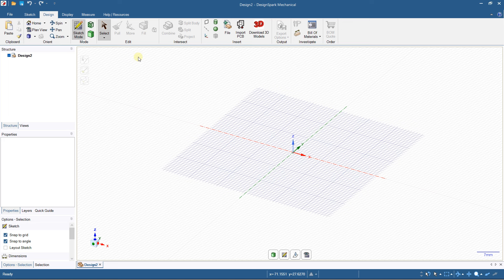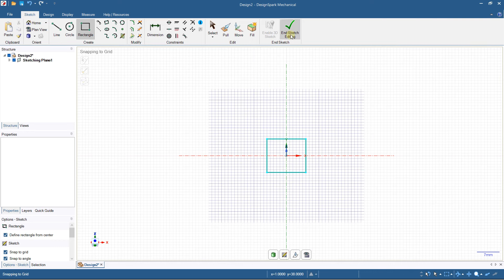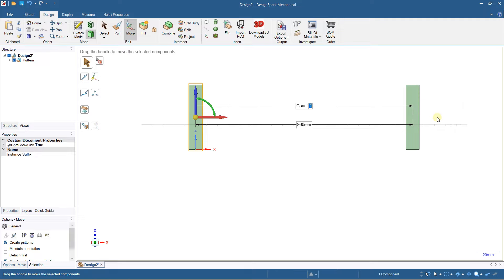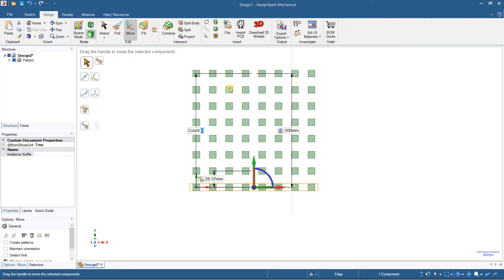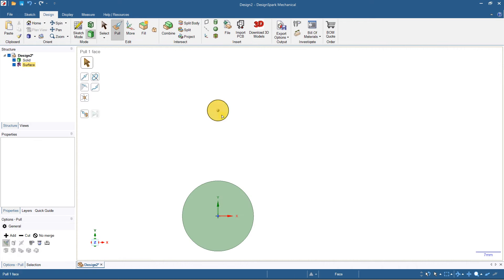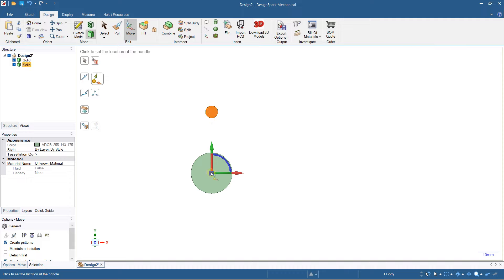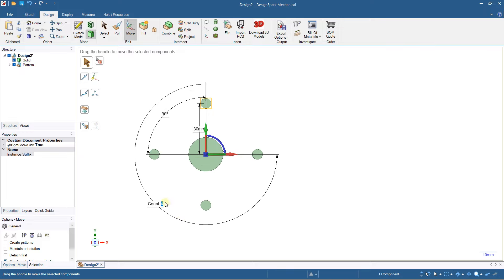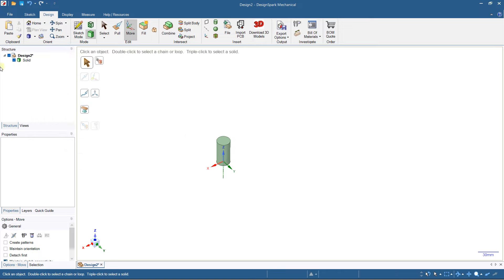Design Spark Mechanical create repetitions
🔵 Description :
Design Spark Mechanical is a CAD software that is open source and free. It is an ideal software for people who want to start with an interesting CAD software. Affordable and convenient software, it gives the possibility to quickly create 3D models. Then, this model can be destined for printing or as a 3D model. Intuitive tools that help bring ideas to life. It is also a software that allows you to work on 3D modeling.